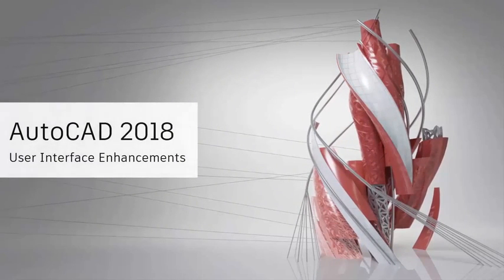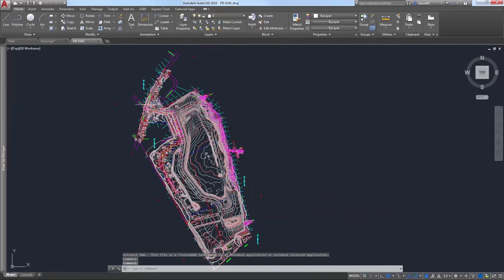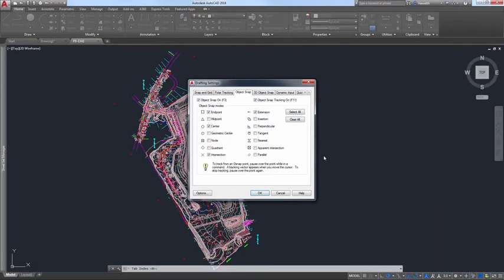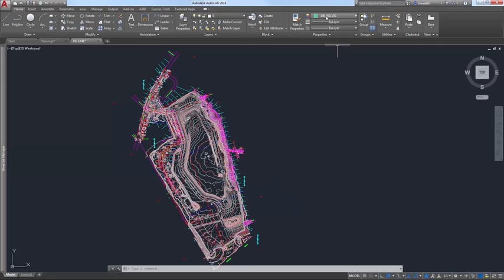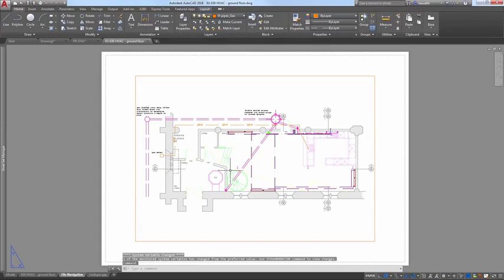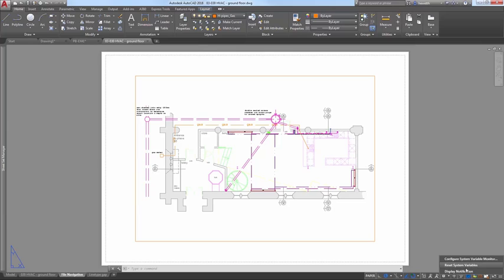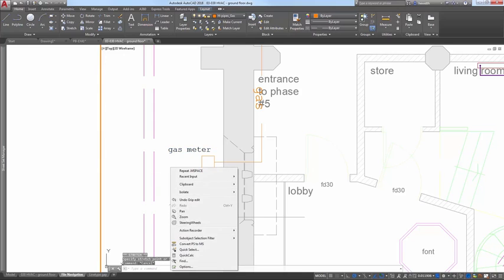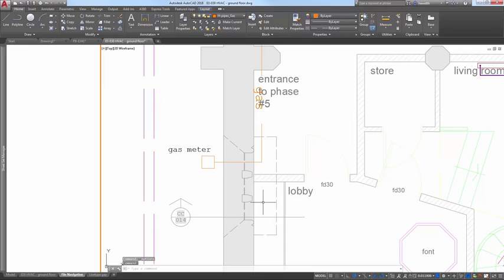Tính năng User interface trong Autocad 2018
Tính năng User interface trong Autocad 2018 làm việc trực quan với common dialog boxes và toolbars